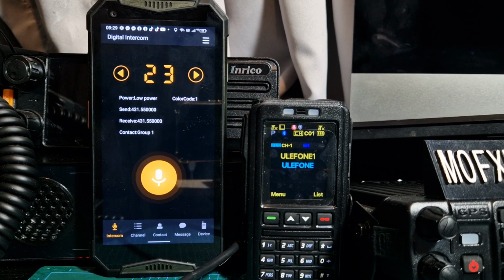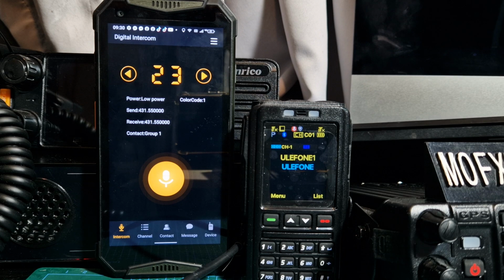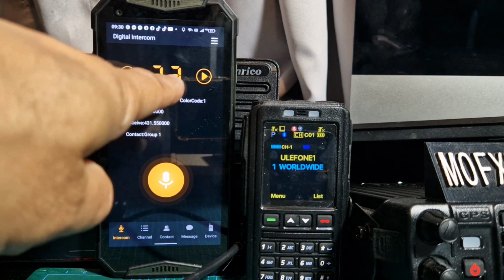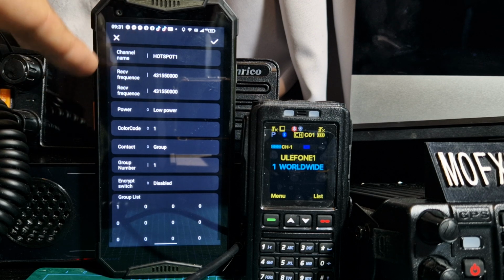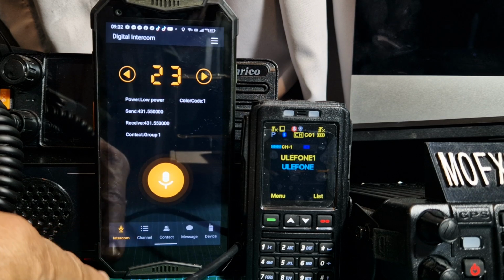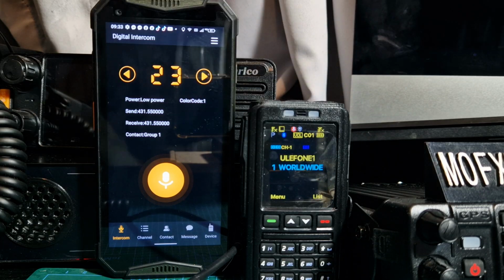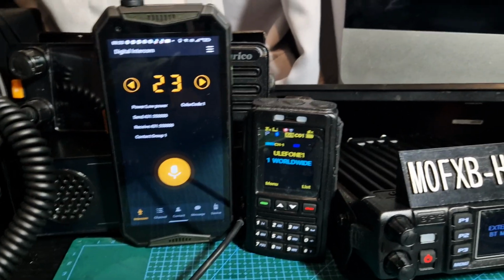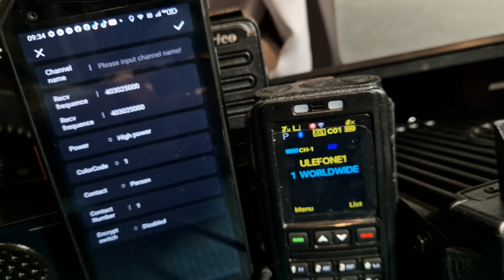ULEFONE ARMOR 20WT - DMR RADIO TEST SIMPLEX